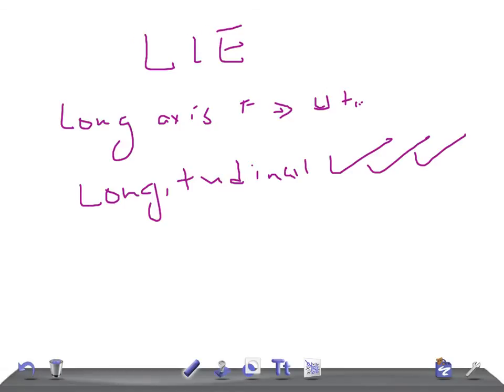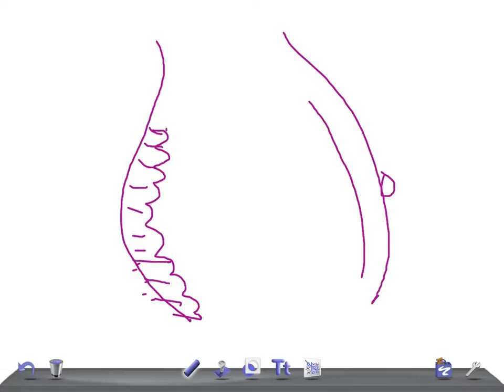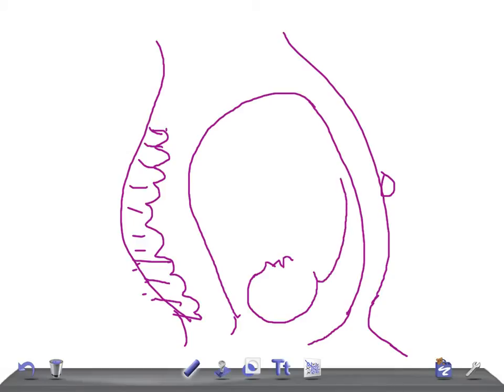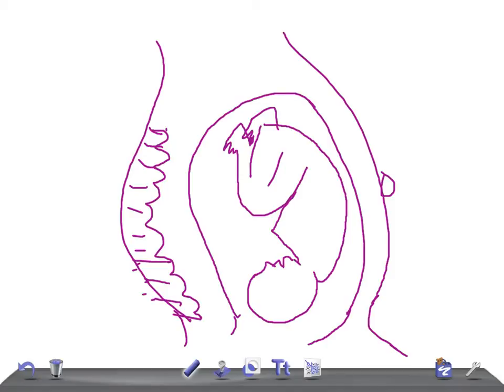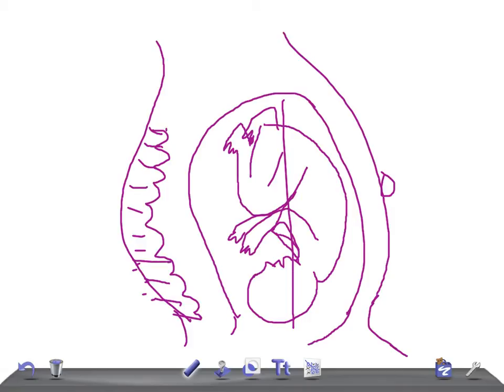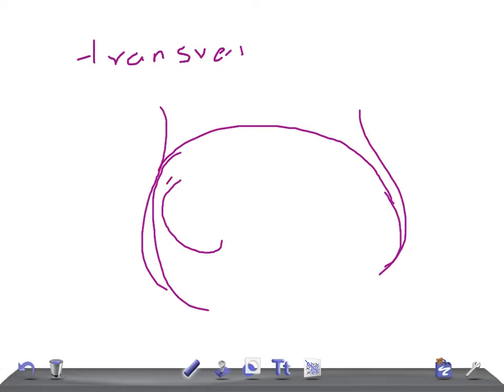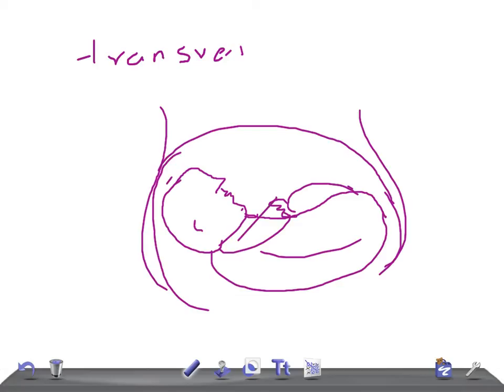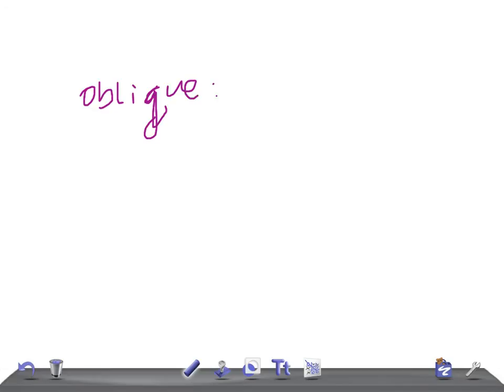QUICK OBGYN: Lie of the fetus in the uterus